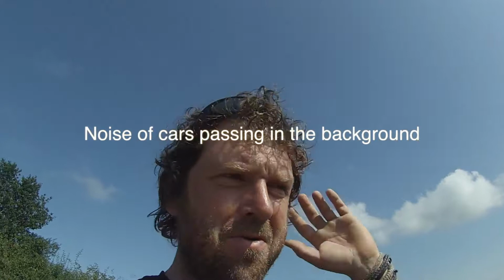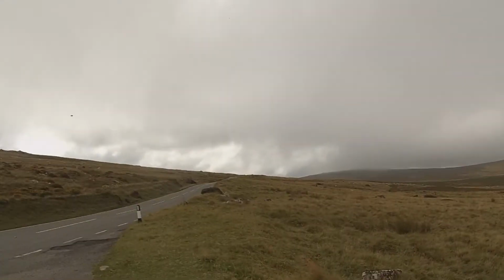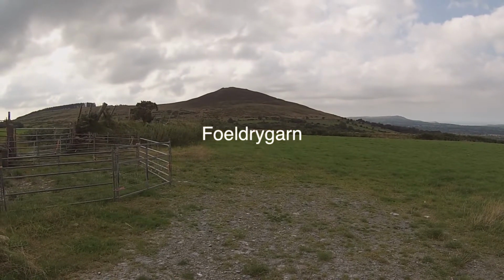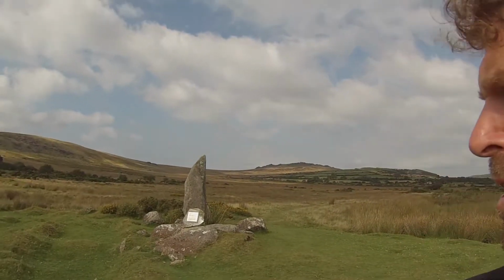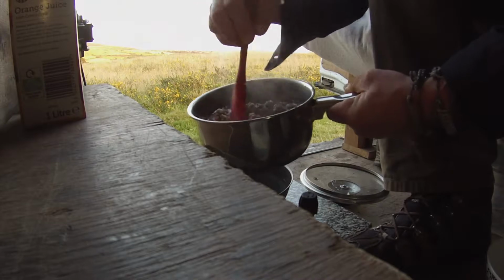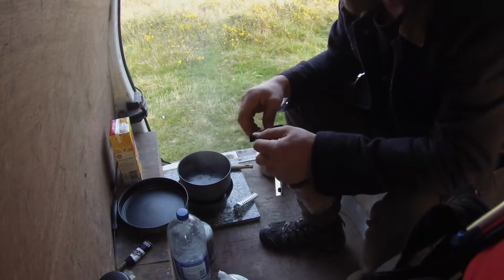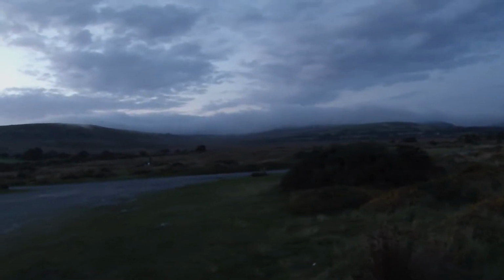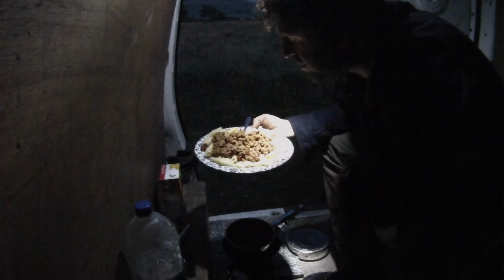Stonehenge Preseli Bluestones Part 2. Finding Preseli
Part 2 of my journey of discovery to find the places where the Stonehenge bluestones came from. I work my way across South Wales heading inland away from the busy holiday crowds, away from the traffic, away from the hustle and bustle of daily life into the quiet, peaceful and tranquil hills known to locals as the Preseli Mountains. Join me as I try to orientate myself with this beautiful landscape, find a place to camp in my van and plan the route of my walks in a place I have never been to before. Finding my way. Finding Preseli.